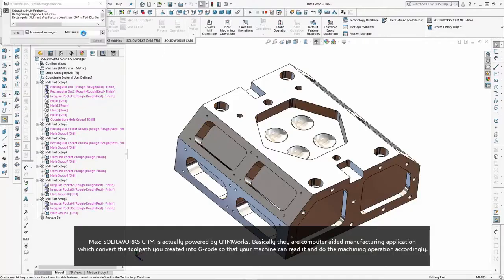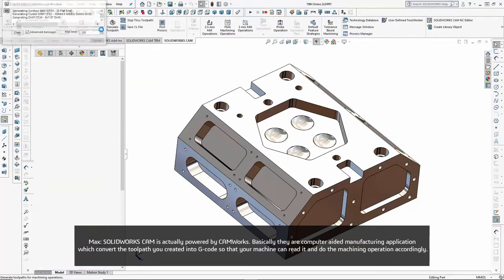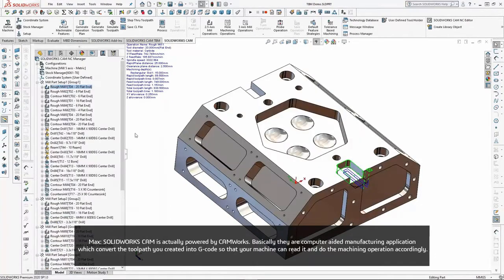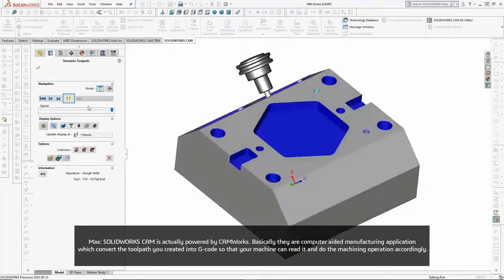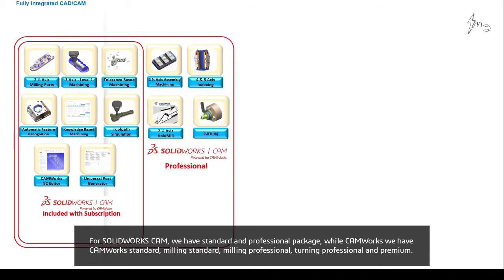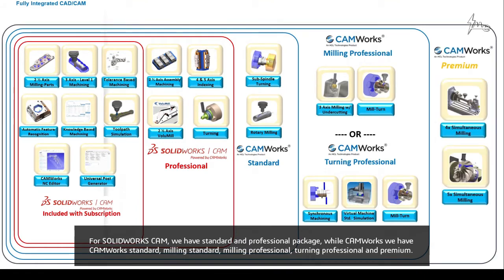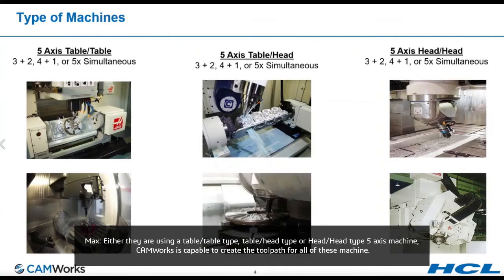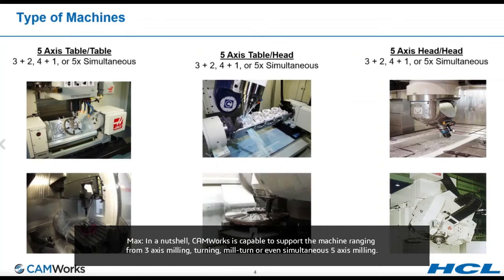Episode 72: SOLIDWORKS CAM & CAMWorks Packages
Like many products within SOLIDWORKS, there are different packages to fit your needs, whether you're milling, turning or doing advanced machining operations.

Watch this video to learn more about our CAM offerings, as well as which package might suit you best.